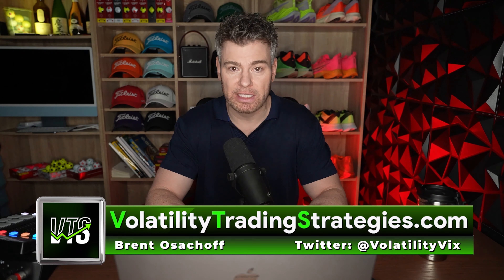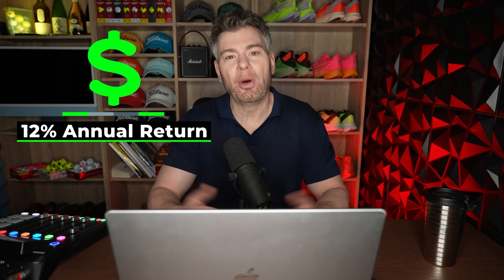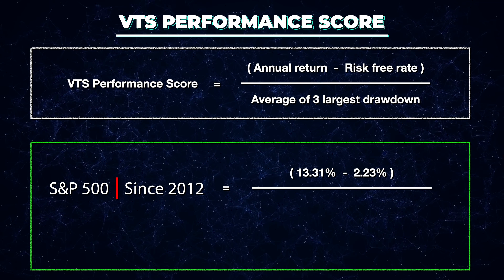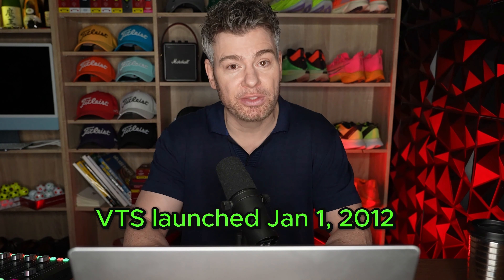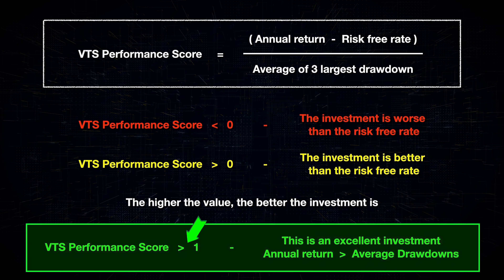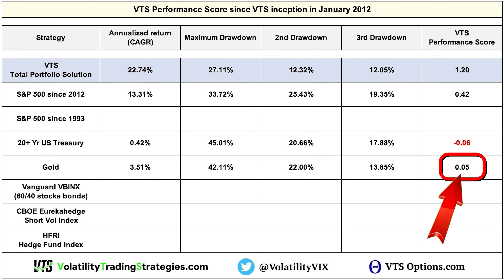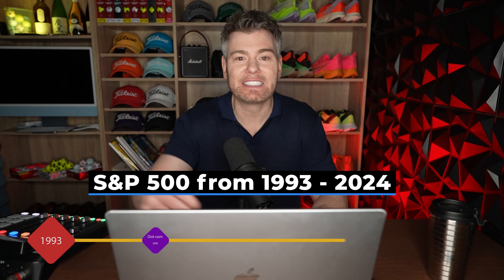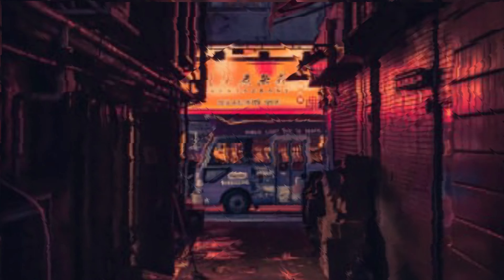Maximize this ratio and you will CRUSH your investing goals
My VTS Performance Score is the best metric to determine whether the investing REWARD you are getting is worth the RISK you are taking.  Maximize your VTS Performance Score and I promise you will achieve your long-term retirement goals.

Brent Osachoff